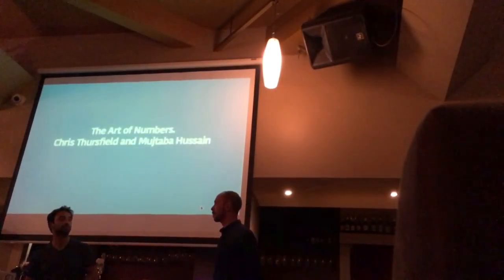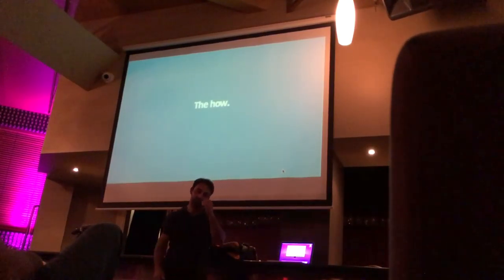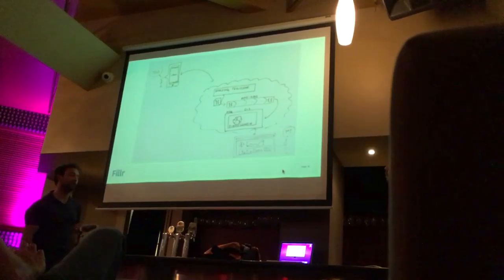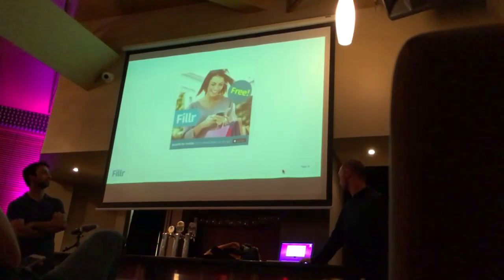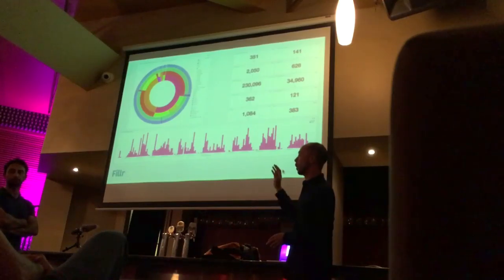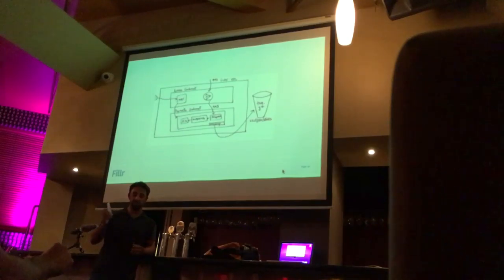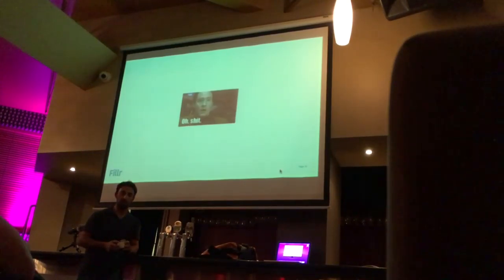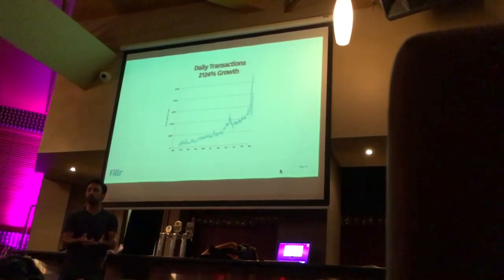The Art of Numbers - Chris Thursfield and Mujtaba Hussain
Presented at DevOps Melbourne, 29th March 2016